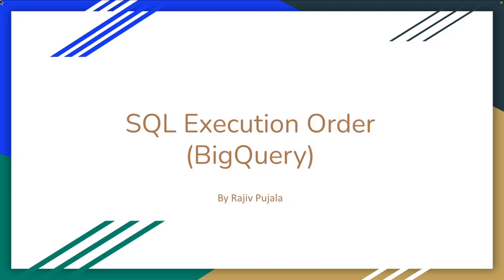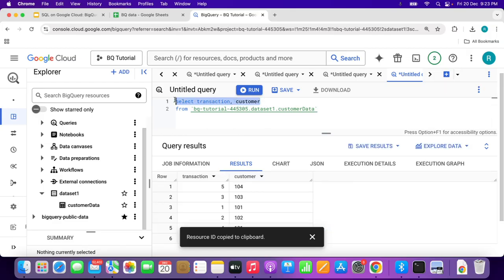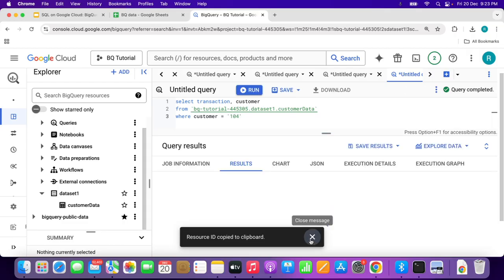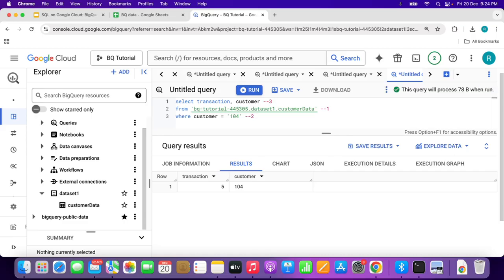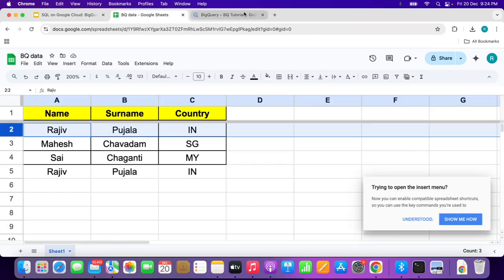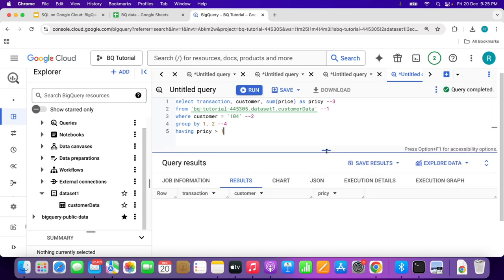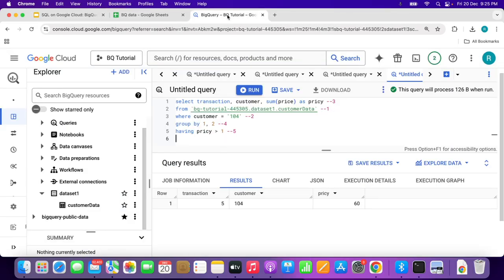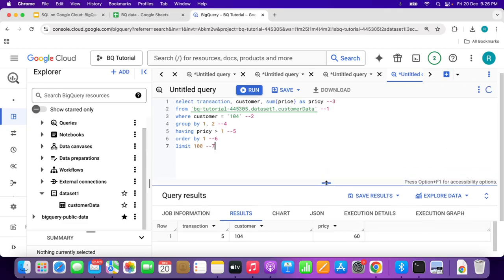26. Understand SQL Execution Order - How Queries Are Processed in BigQuery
Dive deep into how SQL queries are executed step by step with this comprehensive tutorial. Learn the execution order of SQL statements to write more efficient and accurate queries, especially in BigQuery.

🔑 What You'll Learn:
✔️ The order in which SQL clauses are processed (FROM, WHERE, GROUP BY, etc.)
✔️ How execution order impacts query results
✔️ Tips to optimize your SQL queries for performance
✔️ Real-world examples in BigQuery

Understanding the execution flow is critical for mastering SQL. Whether you're a beginner or an advanced user, this video will strengthen your foundation and make your queries more powerful!